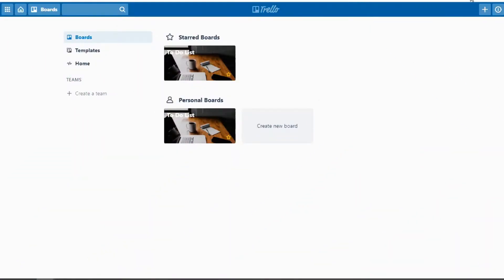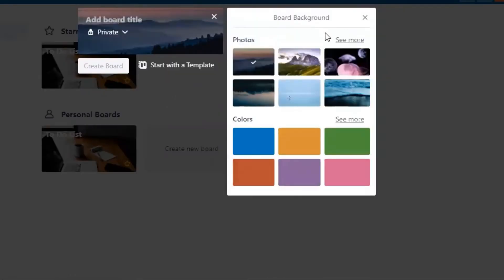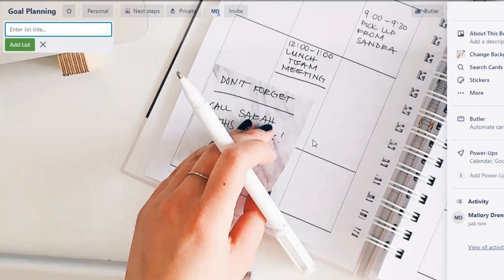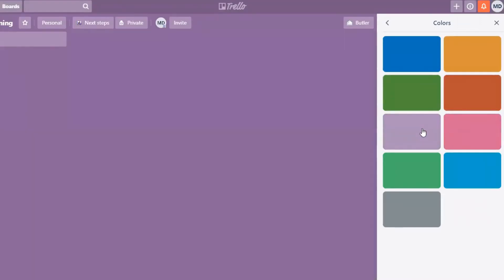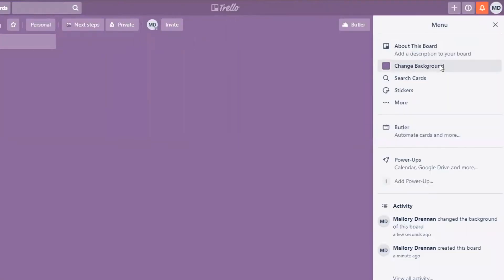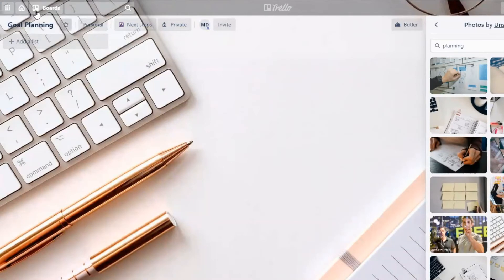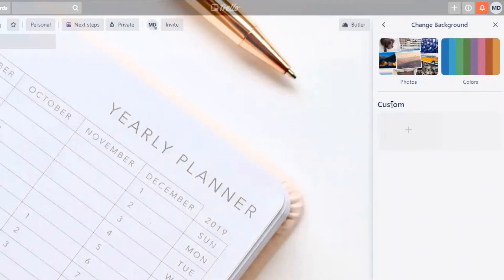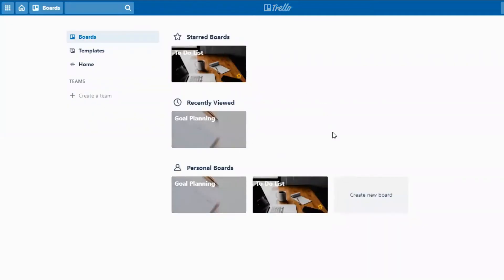Trello Tutorial Tuesday | Customize Trello Board Backgrounds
Today's Trello Tuesday video is all about creating customized Trello board backgrounds. I will be happy to address your question on a future Trello Tuesday video!

Tuesdays are dedicated to Trello (Trello Tuesday) where I will answer frequently asked questions that I receive or that I have seen being asked. If you have a question relating to Trello, please feel free to share it in the comments below and I'll be happy to address it in a future Trello Tuesday video. These Trello Tuesday videos will be shorter videos that you'll be able to consume quickly and find your answers quickly and easily.

New to this channel and haven't checked out Trello yet? Trello is a FREE task and project management system you can use to get organized and stay on top of your daily to dos.

If you are interested in a full tutorial series on how to use Trello, check out my tutorial series

Or you can check out my Trello Frequently Asked Questions ("Trello Tuesday" videos) playlist if you want to look for a specific question you may have regarding Trello

If you're looking for a better way to organize your life so that you don't feel so overwhelmed all the time, I have a solution for you, it's TRELLO. I am a bit of a Trello Enthusiast and I love sharing and talking about Trello. I want to help you create a more streamlined and stress-free lifestyle through the use of virtual systems, one of these systems being Trello.

Interested in learning more about planning virtually and staying on top of all the tasks that come up on a daily basis?